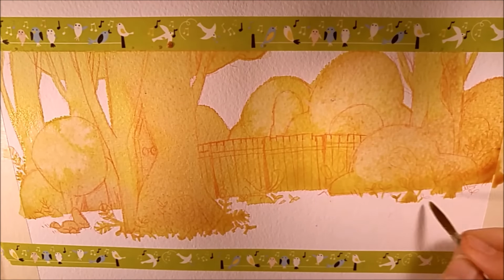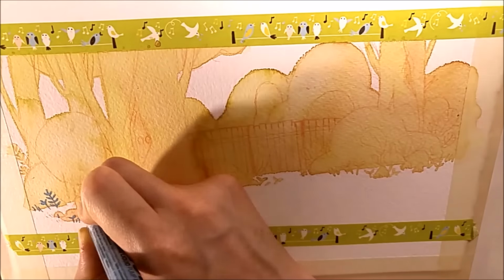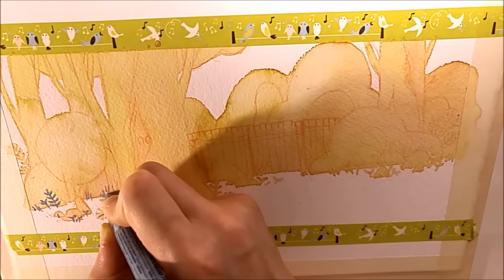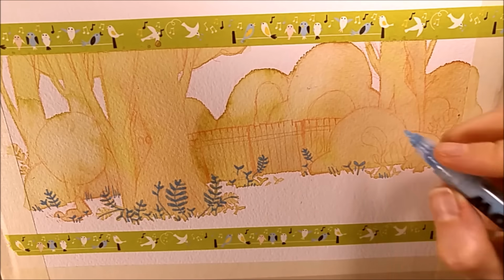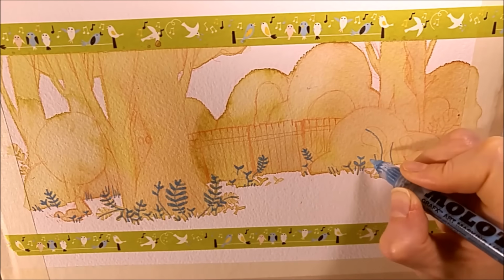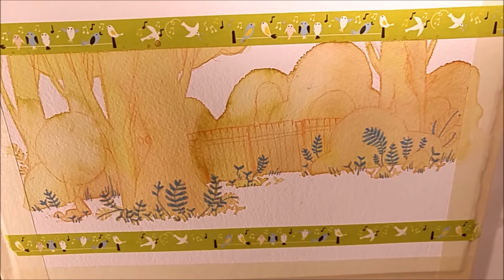Watercolor Illustration "tree resident" with colored pencils speed painting by Iraville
tools and materials i used in this Picture:

-paper: Saunders Waterford cold pressed
-watercolors: selfmade Watercolors
-pencils: Faber Castell "polychromos"
-brushes: Raphael brush 8402 and 8408
- Molotow Masking fluid Pen and Schmincke masking Fluid